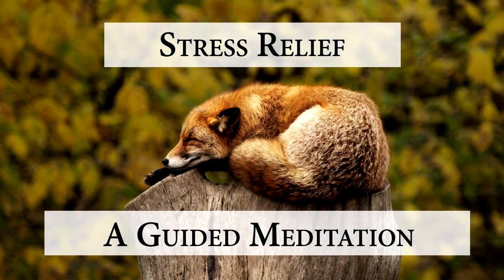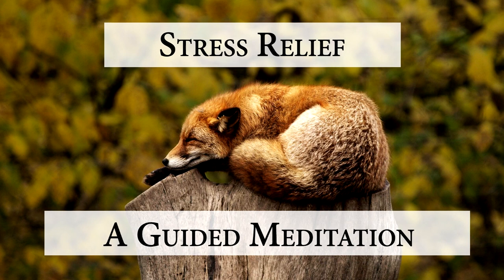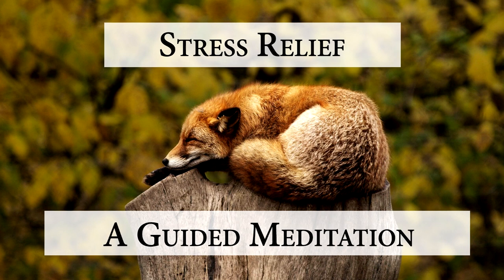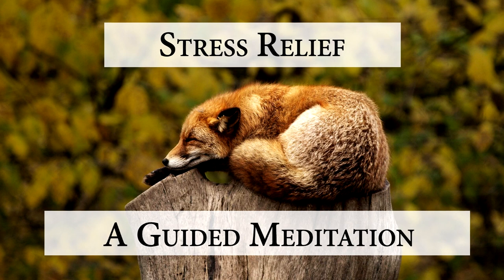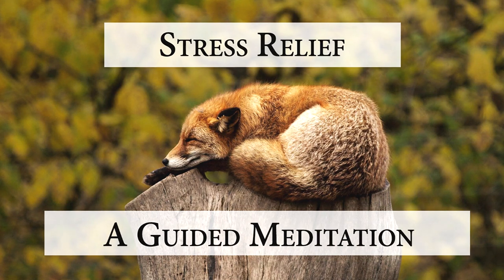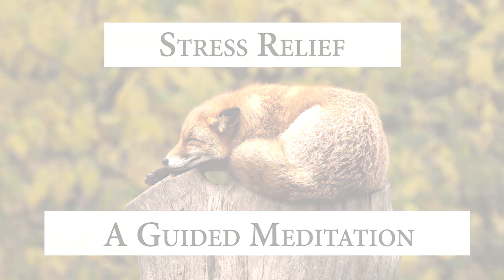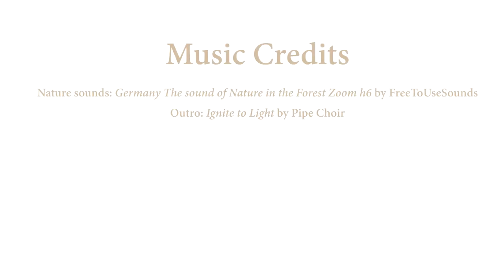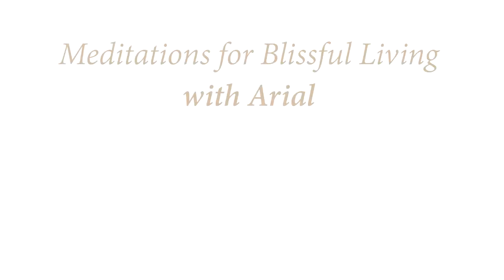Stress Relief Meditation: A guided meditation for relaxation and releasing stress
This guided meditation for stress relief and relaxation helps you to let go of stress and relax.

With soothing nature sounds (forest with birds) and female voice.

Duration is short: about 10 minutes.
This guided meditation is suitable for beginners as well.

- Stress relief, relaxation, releasing tension
- Deep, slow breathing
- Guided: female voice
- Short: about 10 minutes
- Music/sounds: Forest with birds

Nature sounds: Germany The Sound Of Nature In The Forest Zoom H6  - by freetousesounds
Outro: Ignite to Light by Pipe Choir

Xx Arial